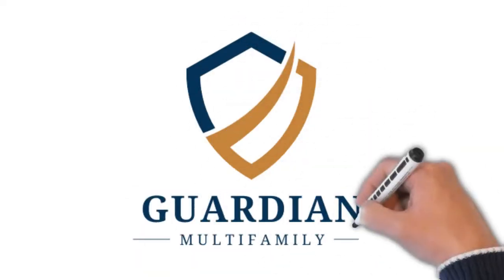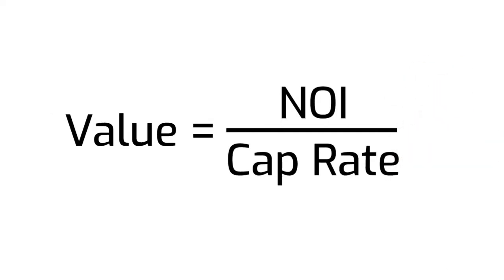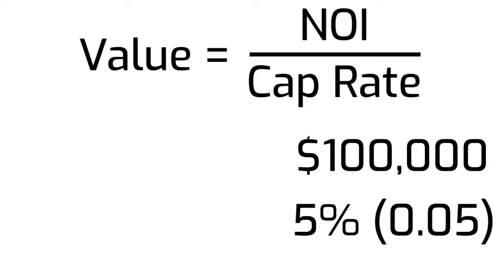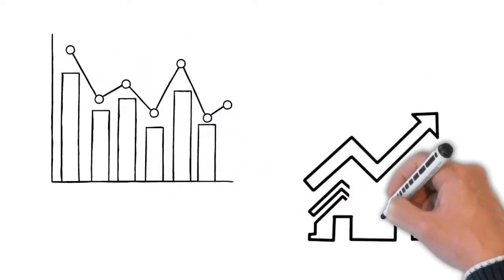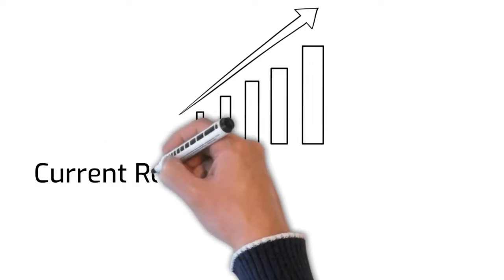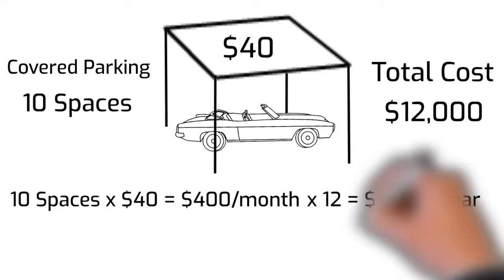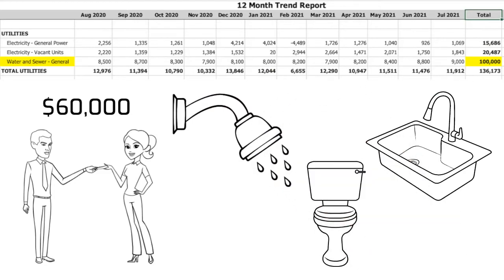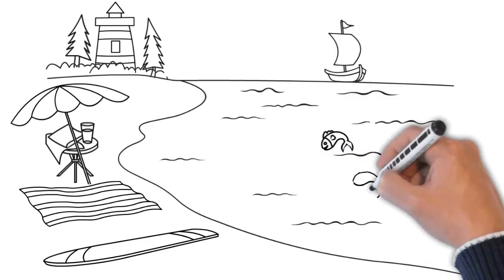Increasing Property Value